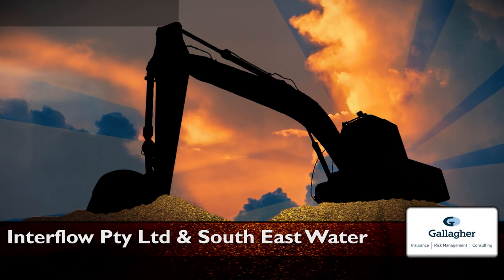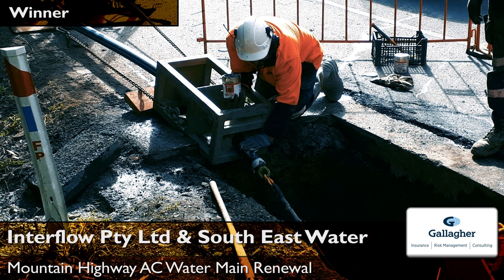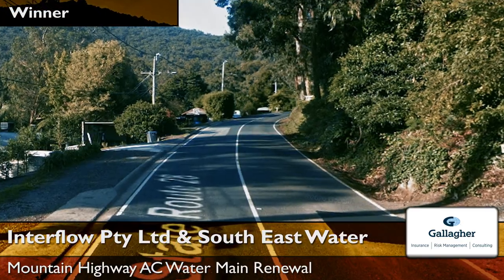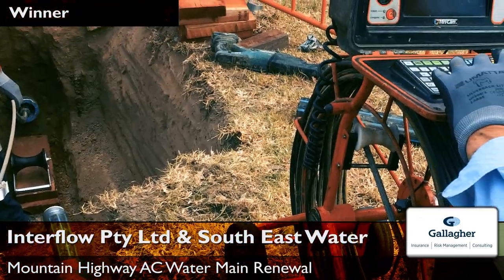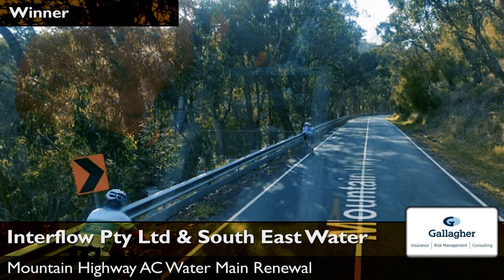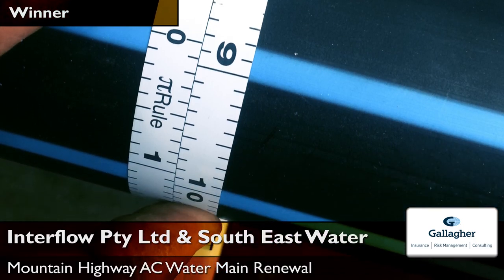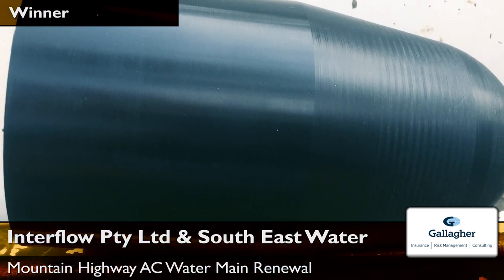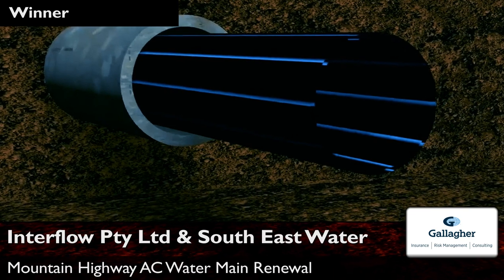2021 CCF Vic Earth Awards - Project Value 1 WINNER: Interflow & South East Water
Project Value 1: Contract Value Up To $2 Million.
Winner: Interflow & South East Water, Mountain Highway Ac Water Main Renewal.
Mount Dandenong, Victoria.